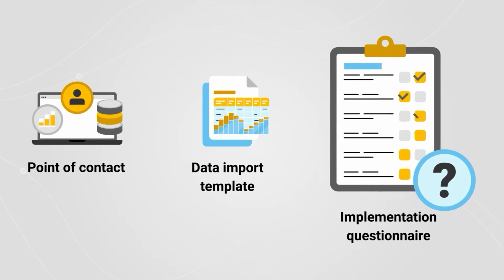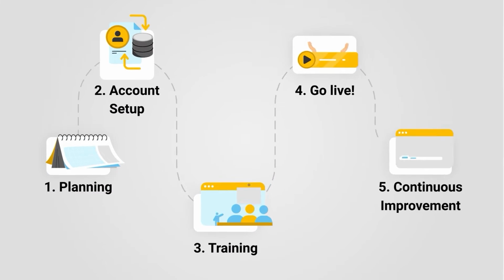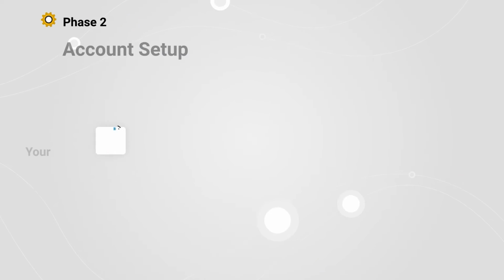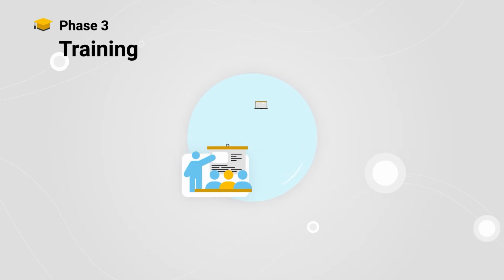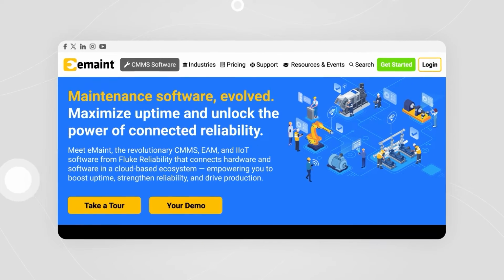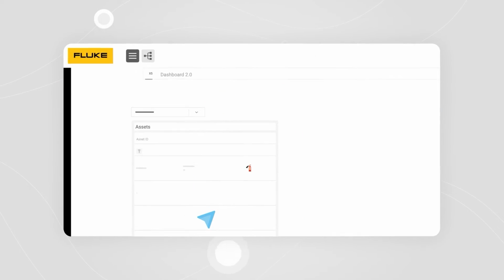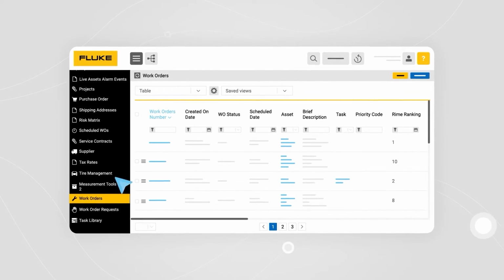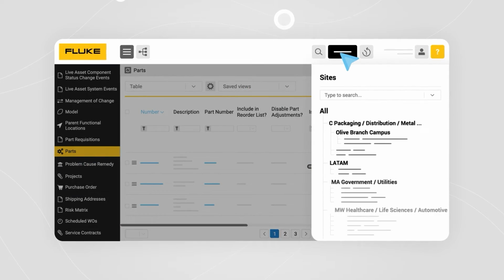Getting Started with eMaint | Your Onboarding Guide to CMMS Success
Welcome to eMaint — your journey to smarter maintenance and better ROI begins here.
Whether you're a new customer or just getting started with your CMMS setup, this video walks you through everything you need to know to kick off your implementation journey with confidence.

🛠️ What to expect in your onboarding process:
✅ Setup roadmap: from planning to go-live
✅ How to complete your data import and implementation questionnaire
✅ Access to eMaint University for self-paced training
✅ Connecting with your dedicated Customer Success Manager
✅ Getting familiar with dashboards, work orders, assets, parts, and more
✅ We’re with you every step of the way — from implementation to achieving ROI.

About eMaint:
eMaint, a Fluke Reliability brand, is an award-winning CMMS, EAM, and IIoT software that empowers teams to simplify their work, boost uptime, and strengthen reliability. Take the helm of a command center for work orders, assets, spare parts, reporting, and condition monitoring leading the industry as an innovator since 1986. Maintenance and reliability teams, from single-plant facilities to global, Fortune 500 companies, trust in eMaint: 150,000+ users across 116 countries. eMaint is designed for manufacturers, service providers, fleet operators, and a broad range of facility managers in industries spanning from Food & Beverage to Automotive and the Life Sciences. eMaint is part of a connected reliability framework: a CMMS, Fluke sensors, condition monitoring, ERPs, SCADA systems, a mobile app and more, all connected in a cloud-based ecosystem that unlocks the power of connected teams and predictive maintenance.